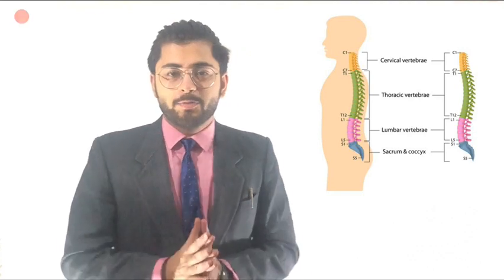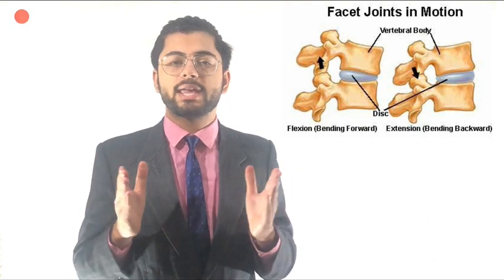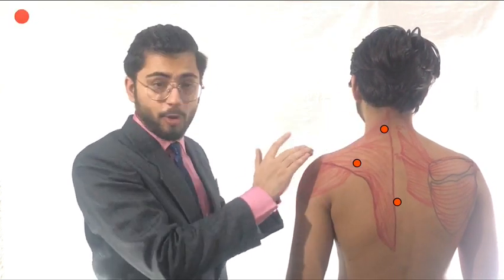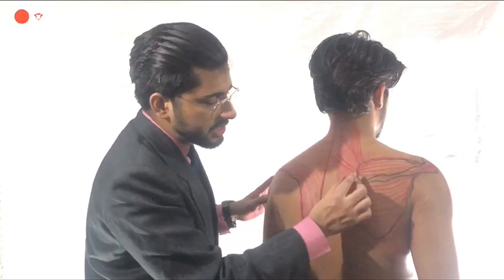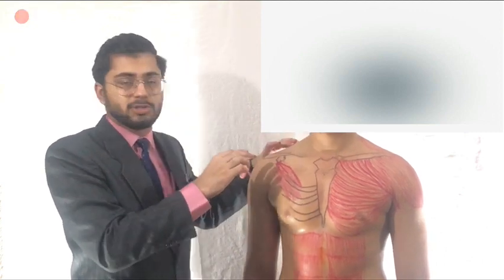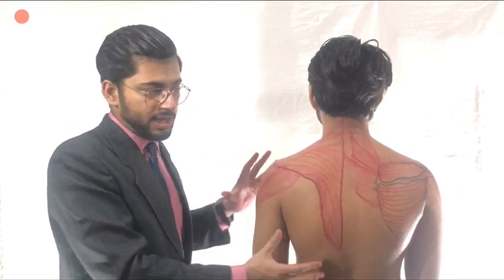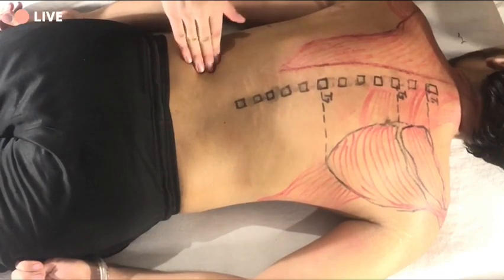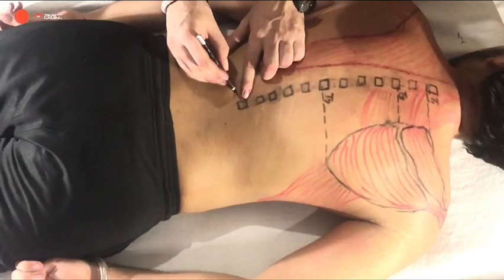Surface Anatomy and Palpation of Thoracic Spine l Nitin Kumar Arora l PhyX Pain Solutions